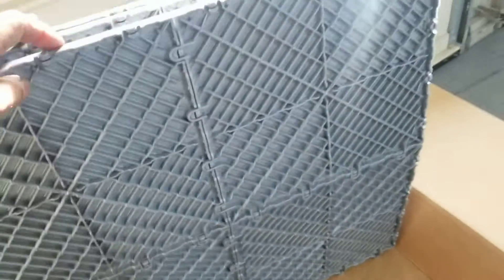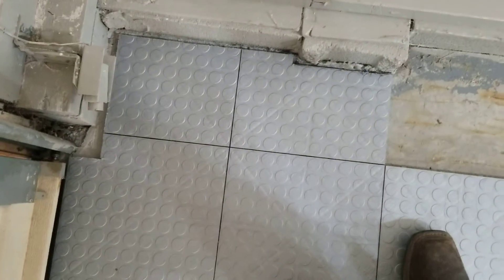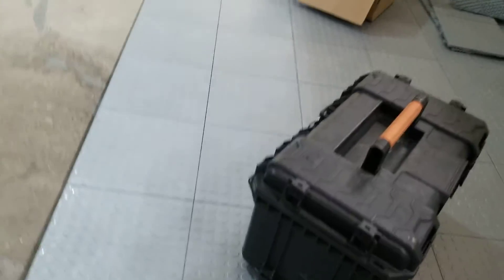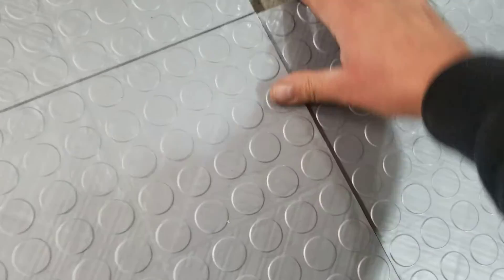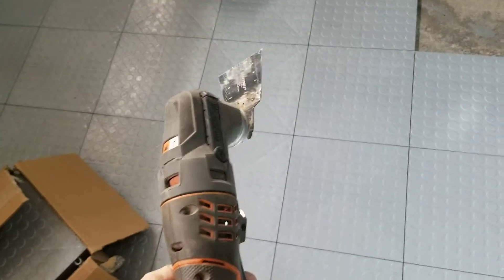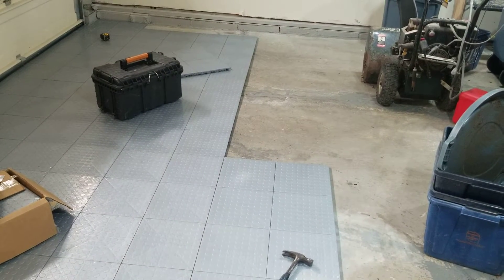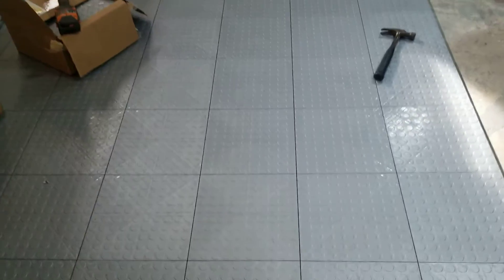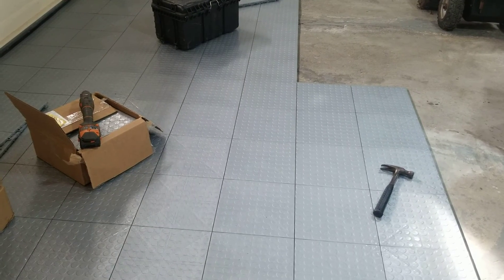Plastic snap flooring...